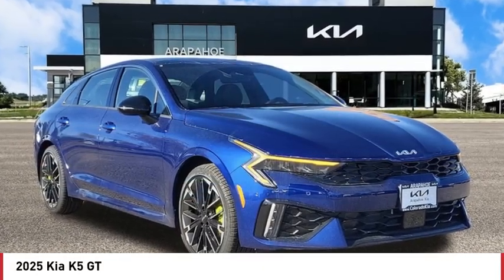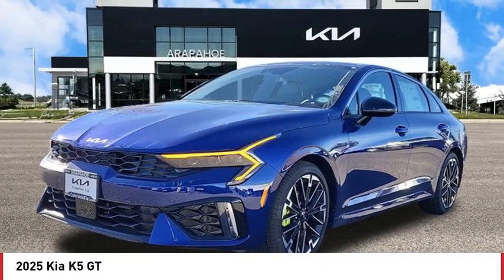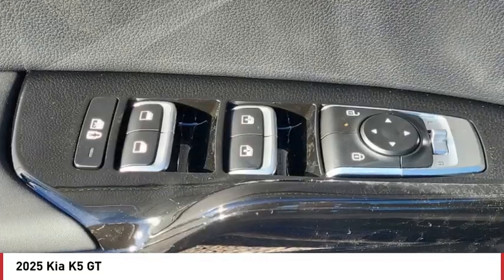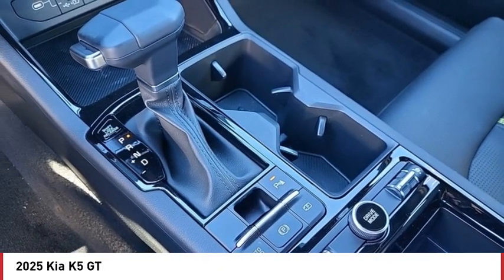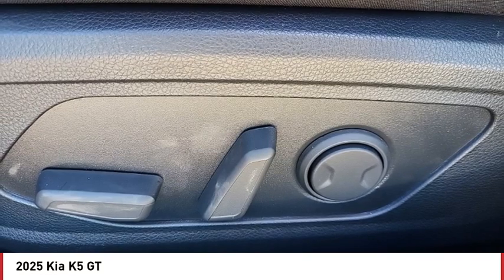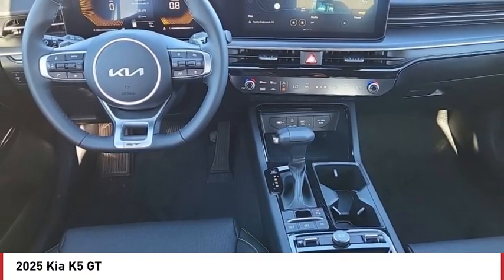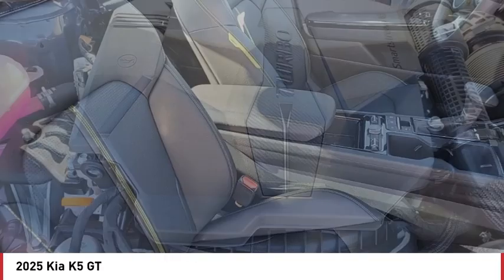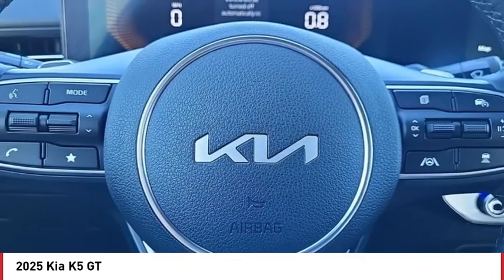2025 Kia K5 Greenwood Village CO S7587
Arapahoe Kia
9400 E Arapaphoe Rd

Blue Recent Arrival! 2025 Kia K5 GT FWD 8-Speed DCT4D Sedan 2.5L I4 DGI Turbocharged DOHC 16V LEV3-ULEV70 290hp23/33 City/Highway MPG